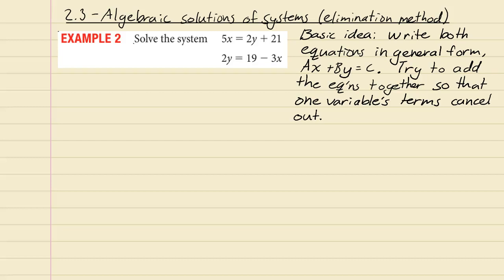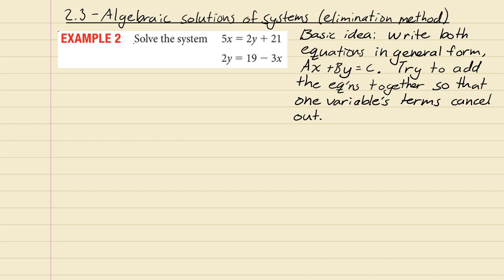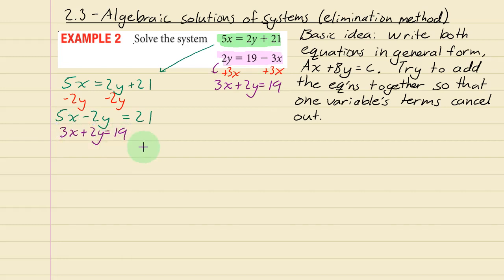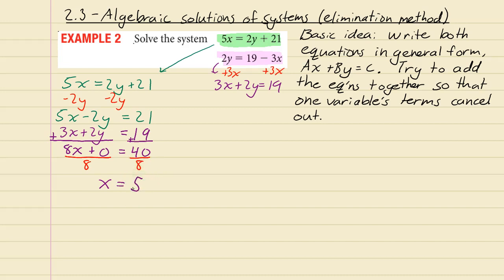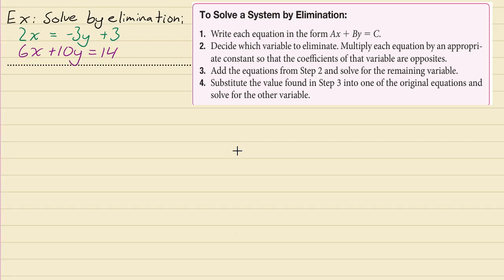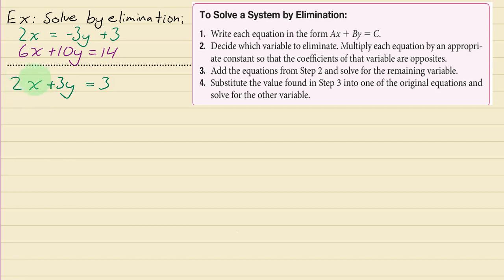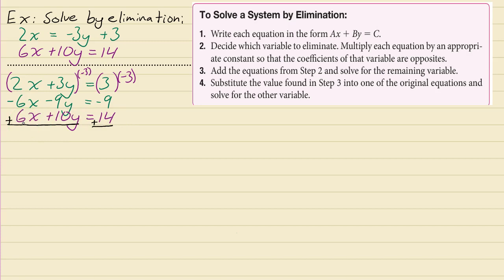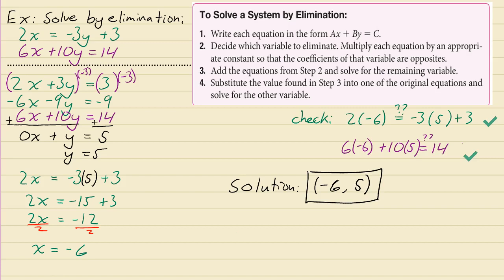2.3 - Algebraic Solutions of Systems (elimination method)